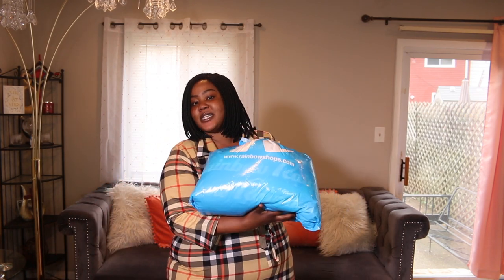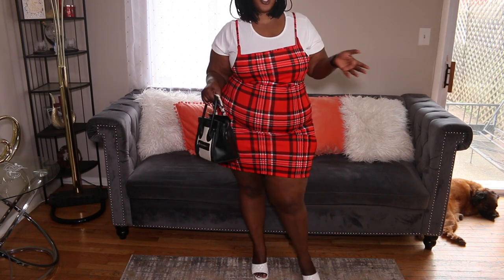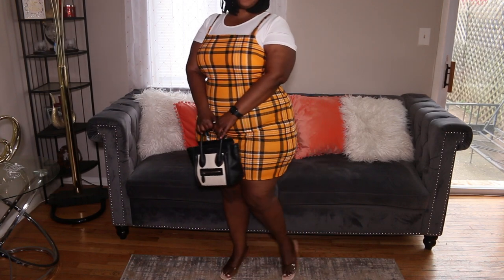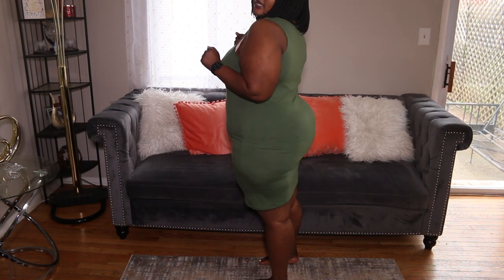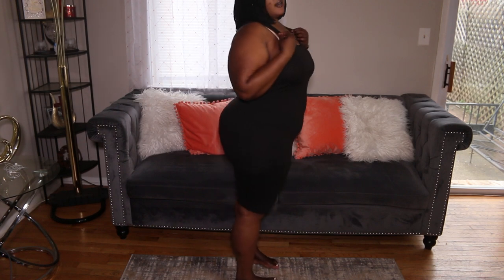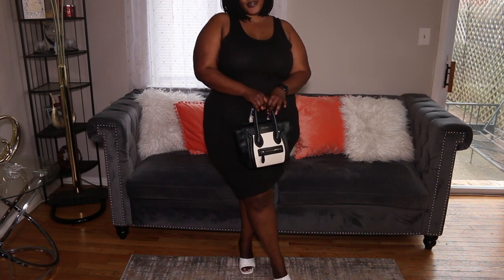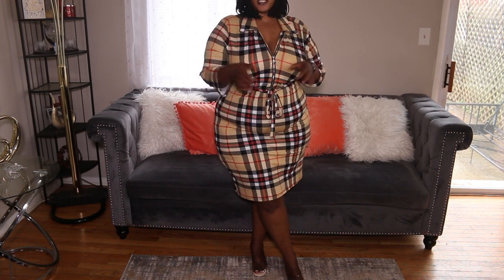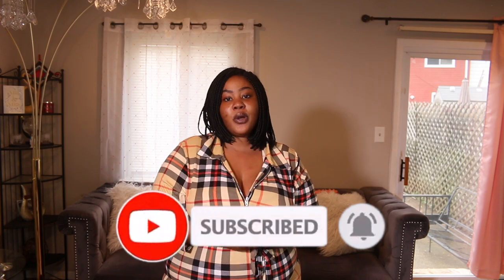GETTING READY FOR SPRING/SUMMER!! | RAINBOW TRY ON HAUL | PLUS SIZE & CURVY | SIZE 2X & 3X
Hey G-SQUAD.
Thank you so much for clicking on this video and I would love to hear your thoughts and ideas in the comments section below.